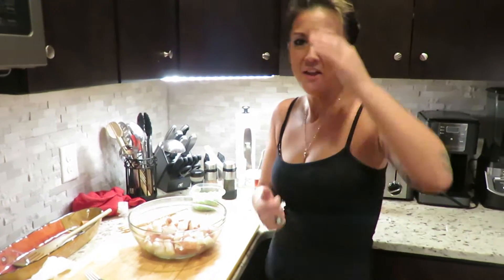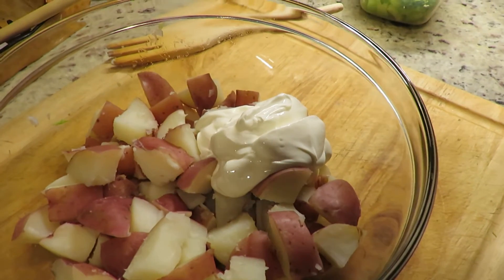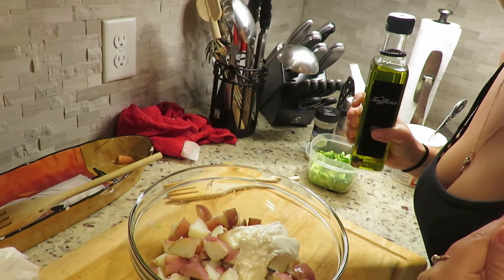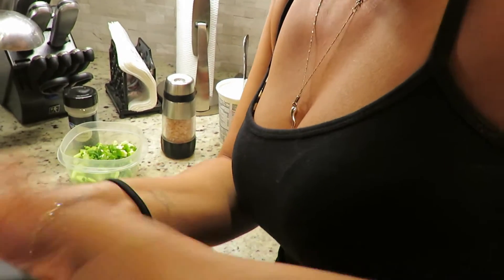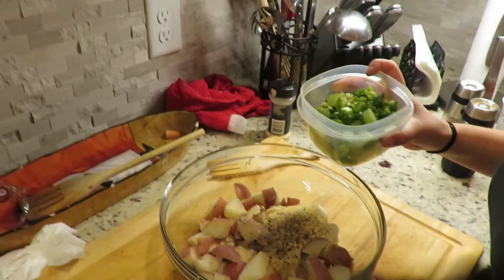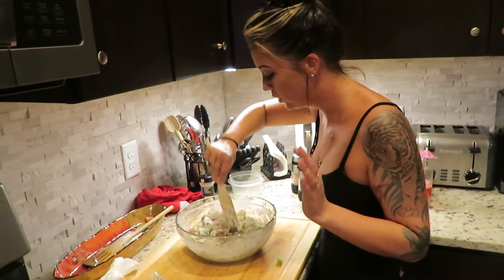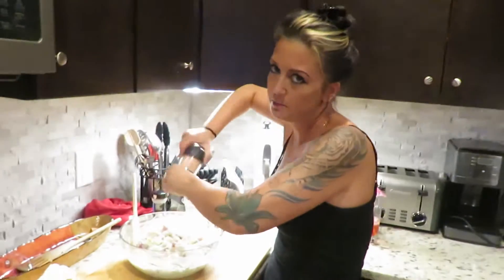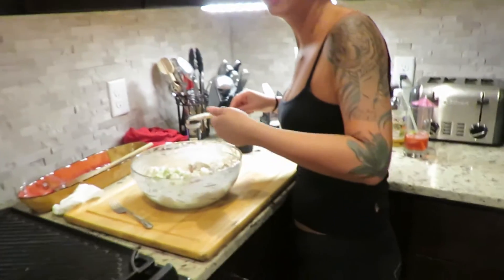How to Make a Unique Potato Salad!